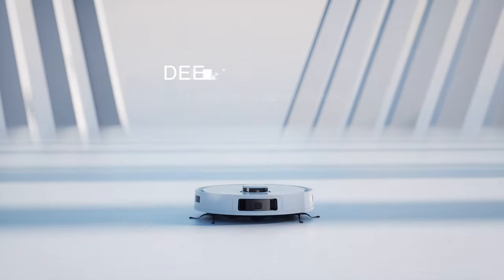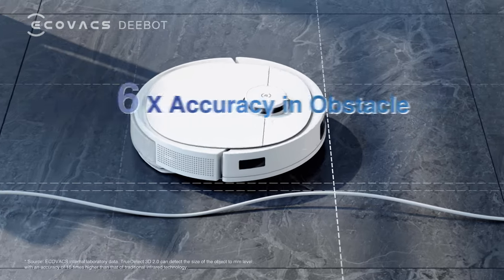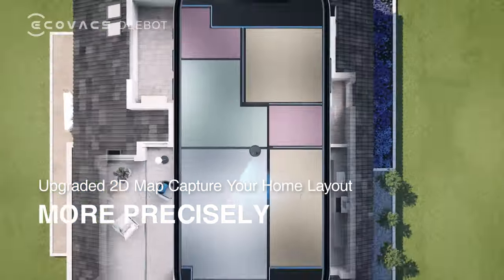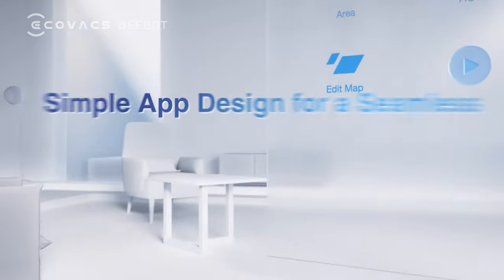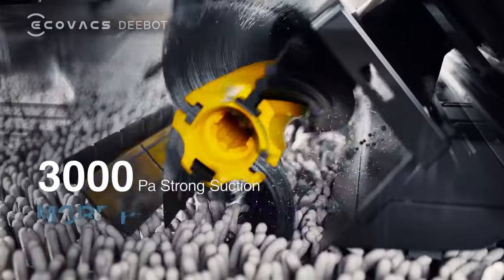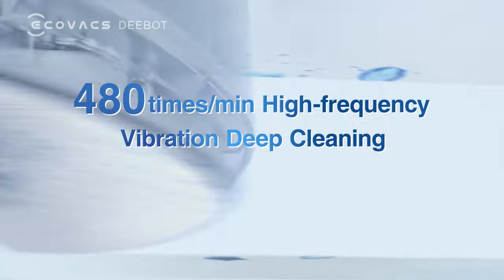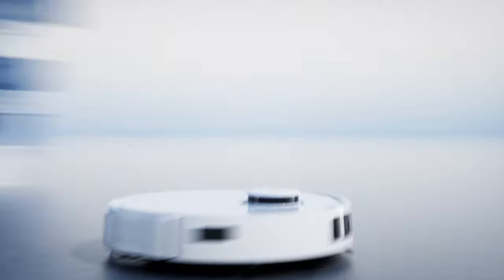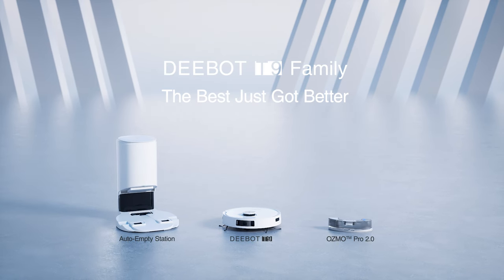ECOVACS ROBOTICS Introducing DEEBOT T9